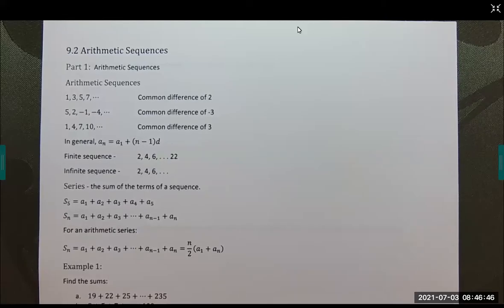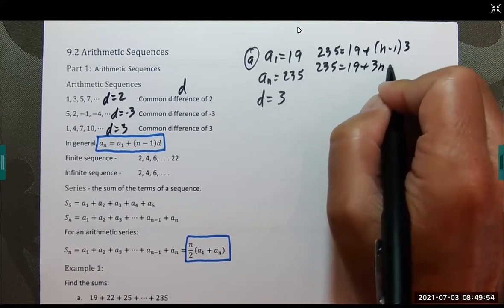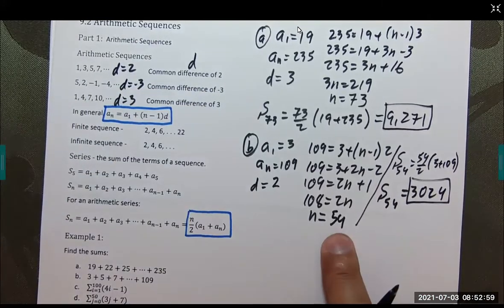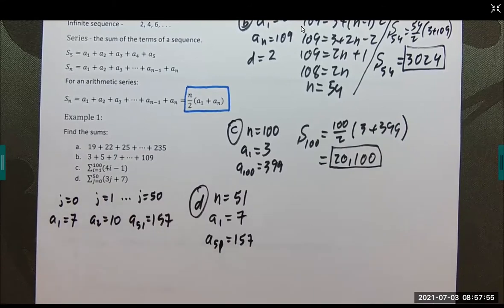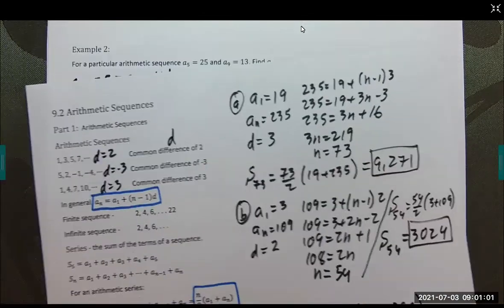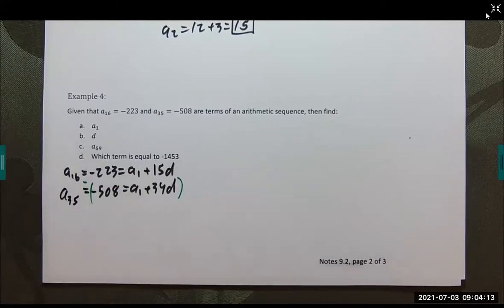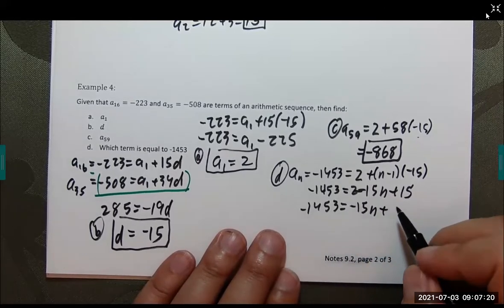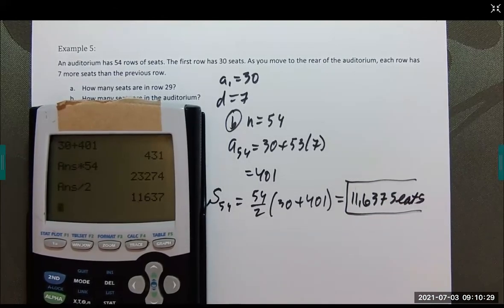Section 9 2